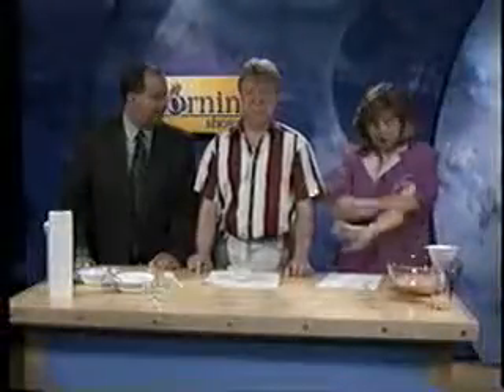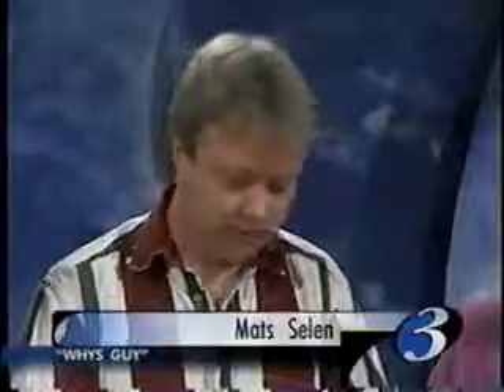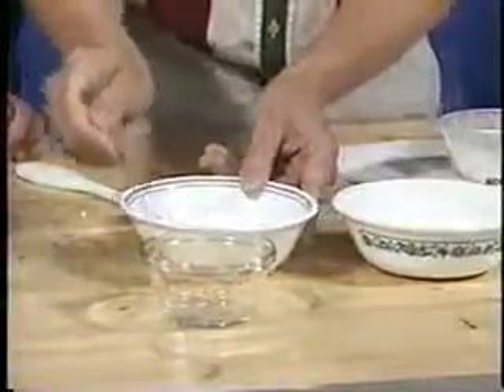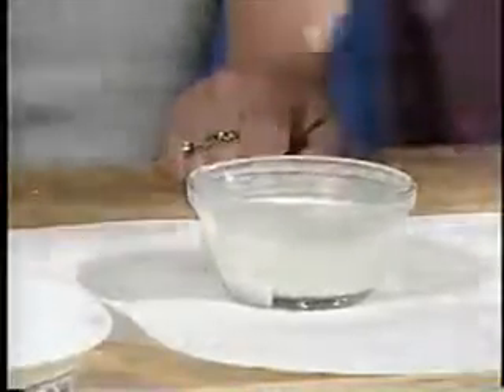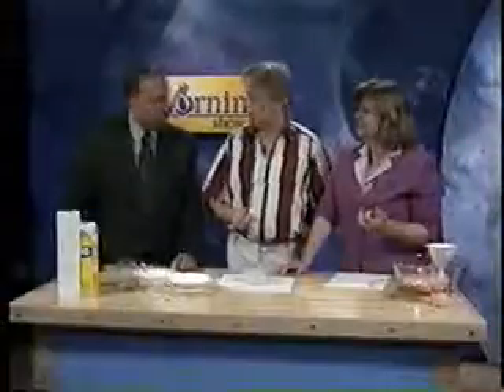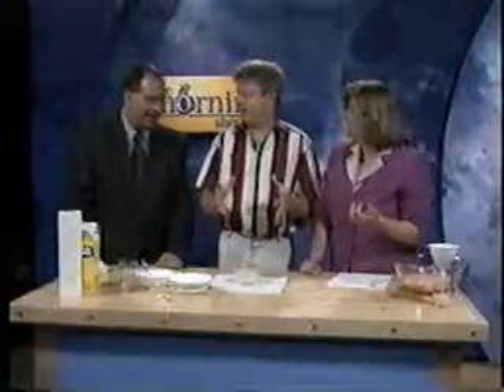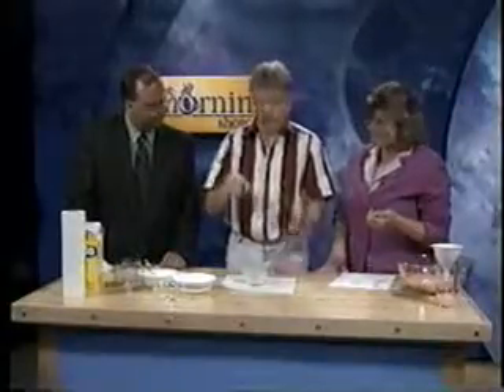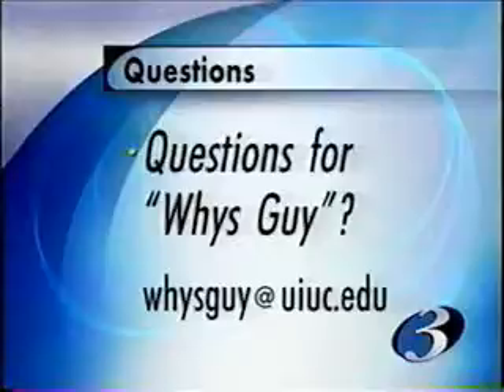wcia 030730 2